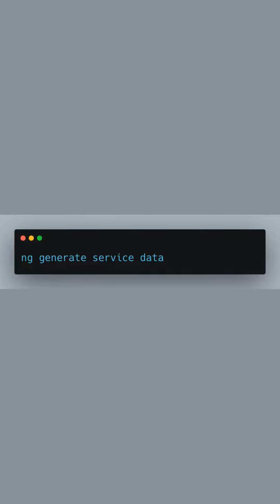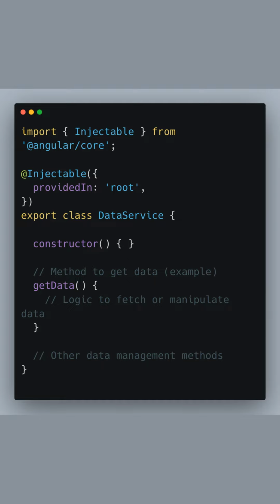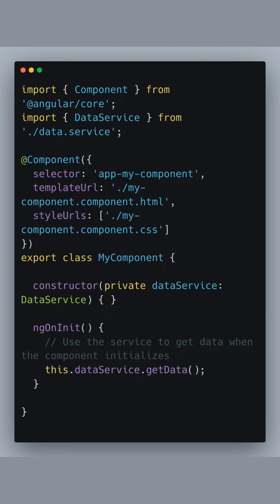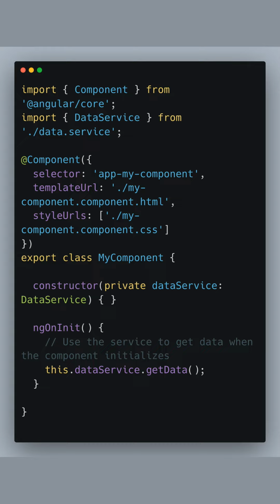Master Angular Services with CLI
Generate an Angular Service Easily ⬇️

- Angular CLI
- Service Generation